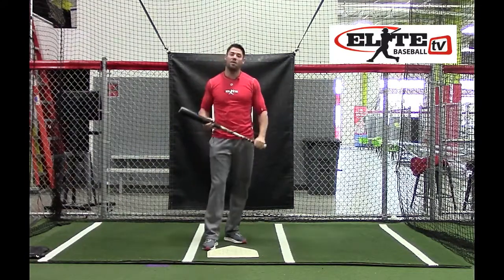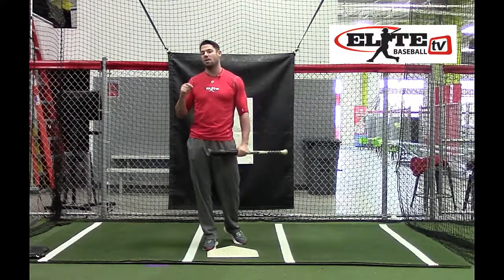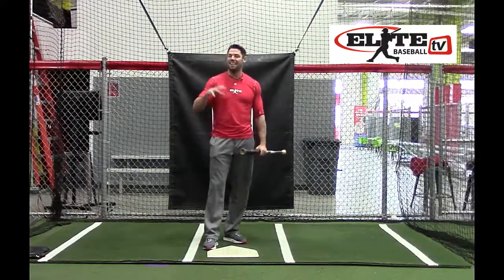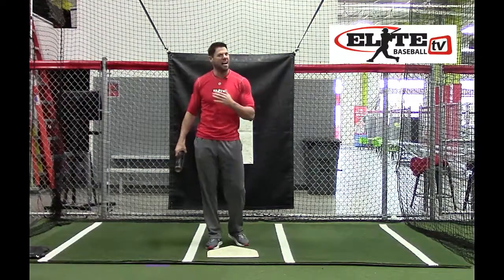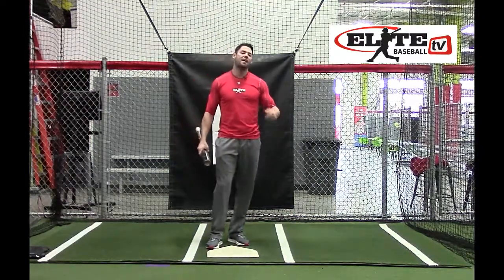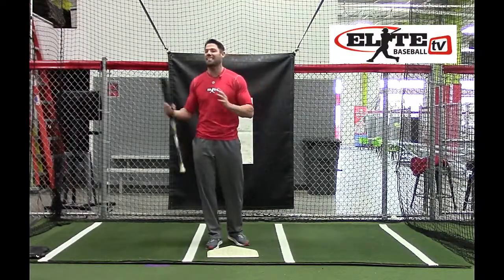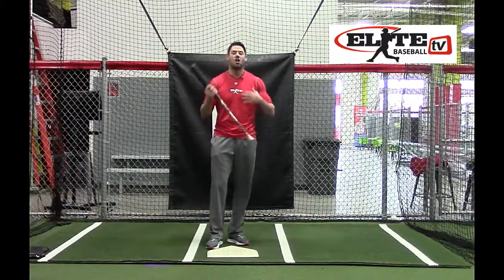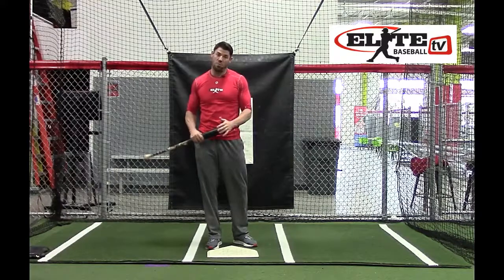EliteBaseball.TV - Making the most of what you have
As winter season hits, forcing most of us inside, it is very easy to come with with reasons not to practice. Justin Stone, of EliteBaseaball.TV, talks about some creative ways to get better in limited spaces. or follow us @elite_baseball